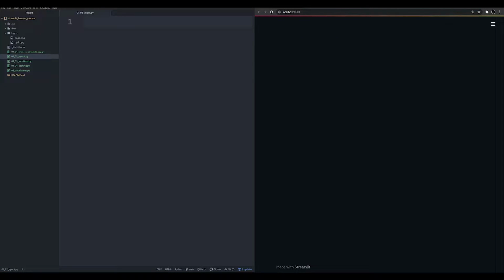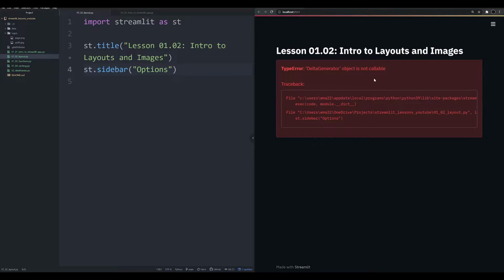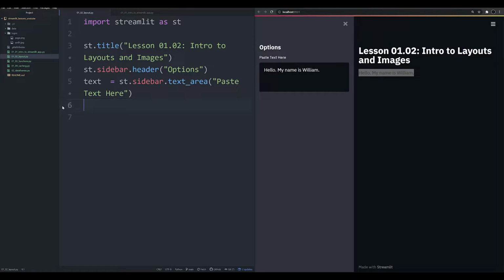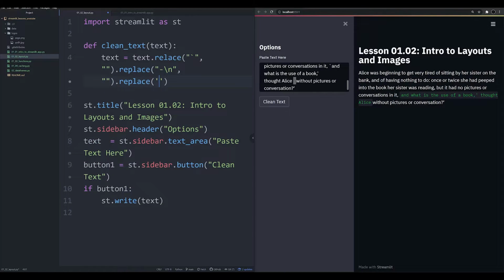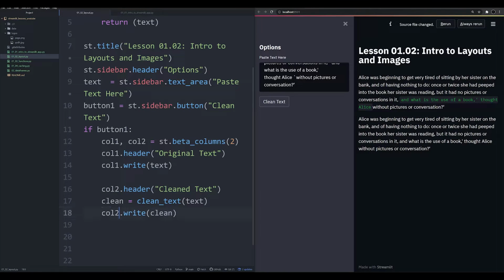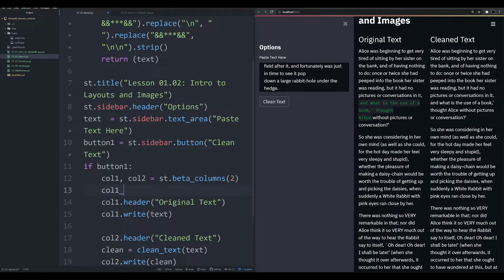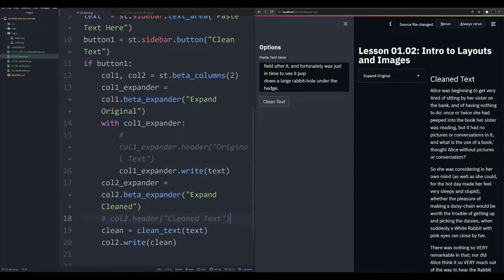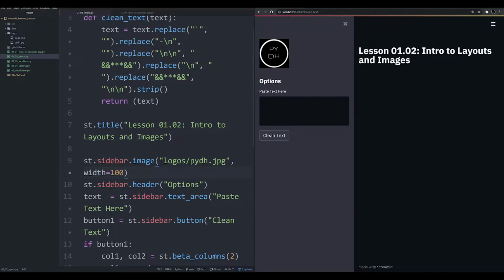How to Control the Layout in Streamlit in 20 Minutes! (Streamlit Tutorials 02)